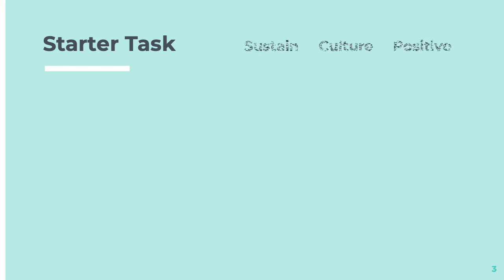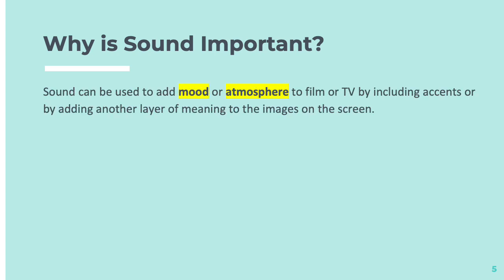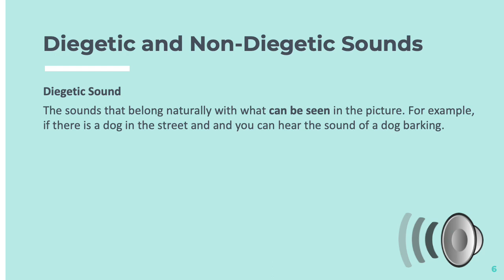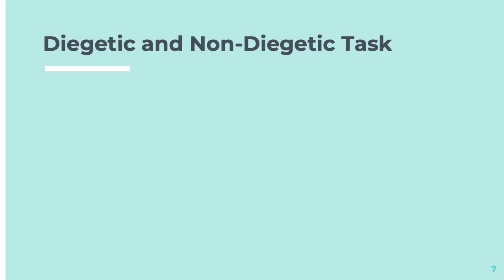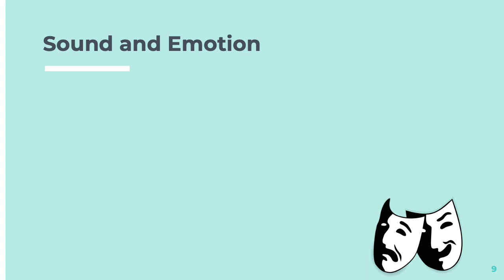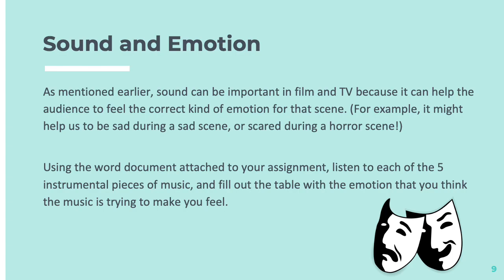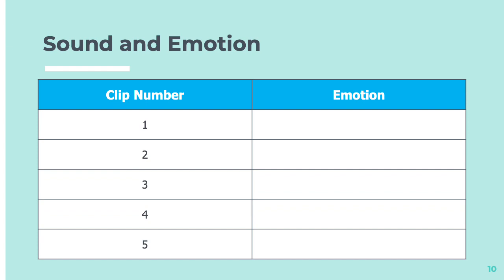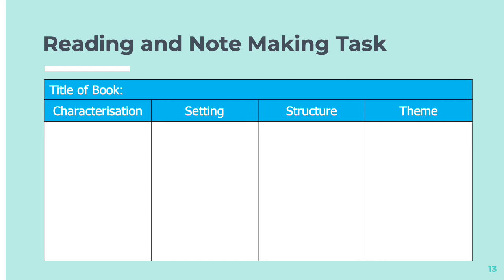S2 Media Analysis - Lesson 3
This is the third lesson on Media Analysis for S2 pupils.